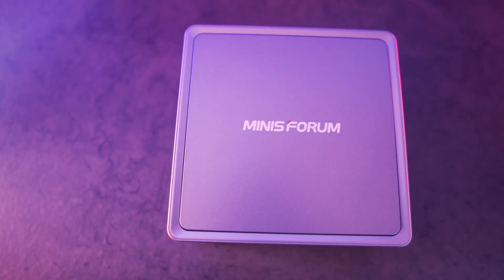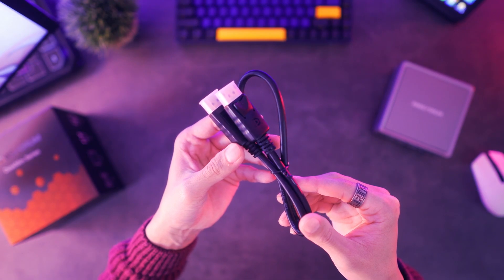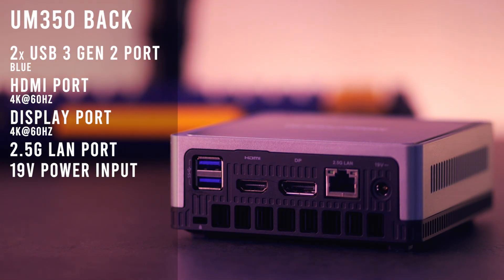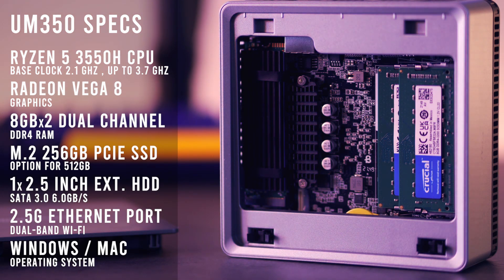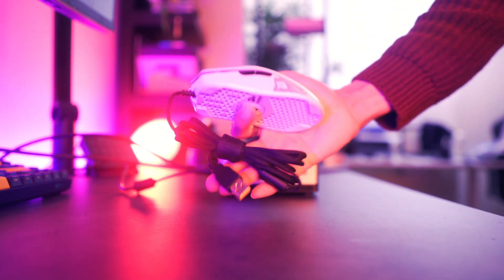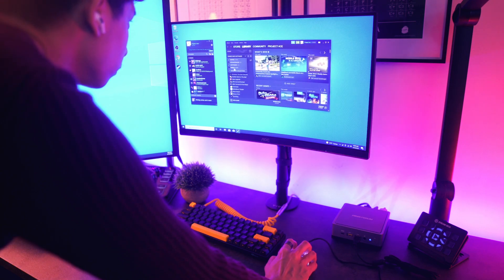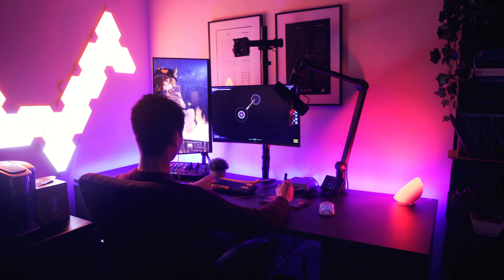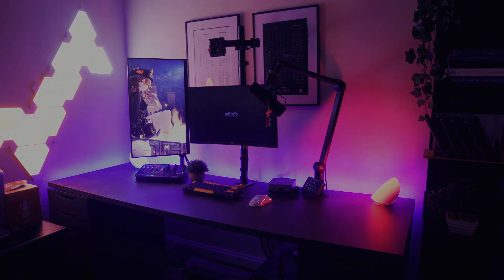This setup is powered by this Mini PC | MinisForum UM350 Review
MINI PC

PERIPHERALS
• Akko Keyboard ➔
• Glorious Model O ➔
• Wacom CTL 472 ➔

TIMECODES
00:00 - PREVIEW
00:30 - INTRO
00:51 - UNBOXING
01:24 - UM350
01:38 - FRONT EXTERIOR
01:49 - BACK EXTERIOR
02:00 - HARDWARE SPECS
02:45 - SETUP
03:58 - PERFORMANCE
04:40 - PRICE
05:03 - END